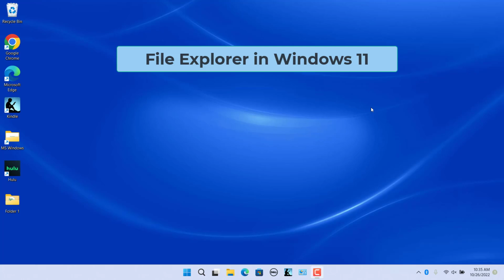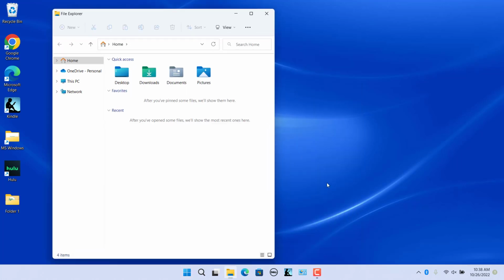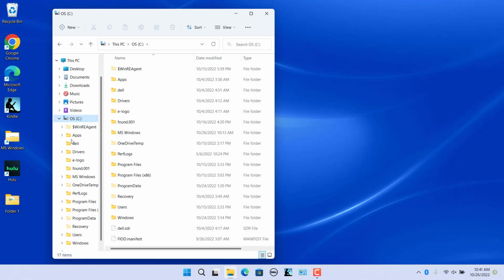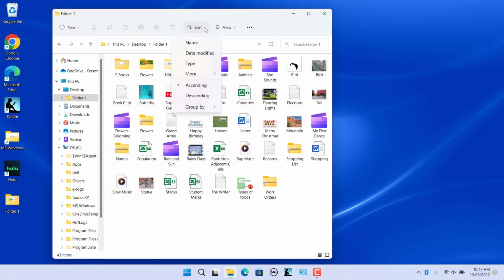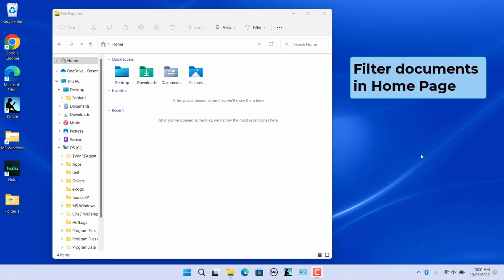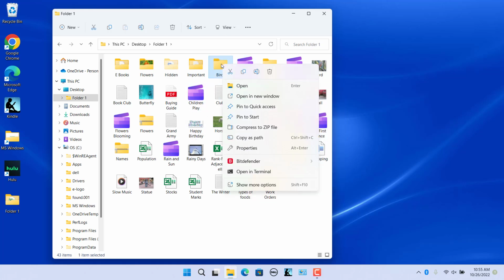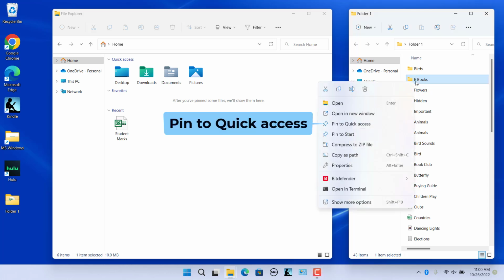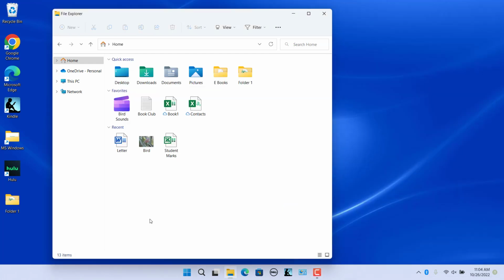How to Use File Explorer in Windows 11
File Explorer in Windows 11 is a window that lets you explore and manage the files and folders in your computer and One Drive account.